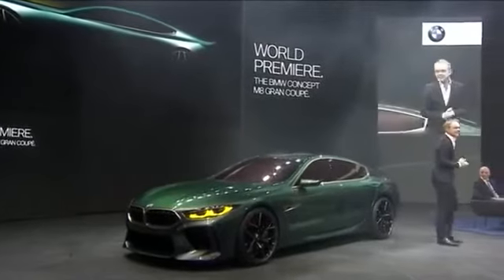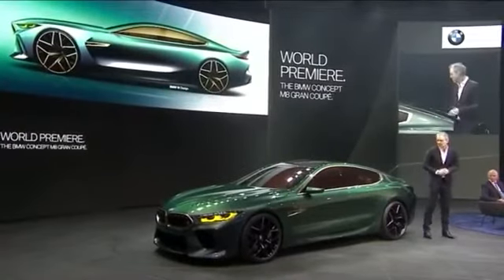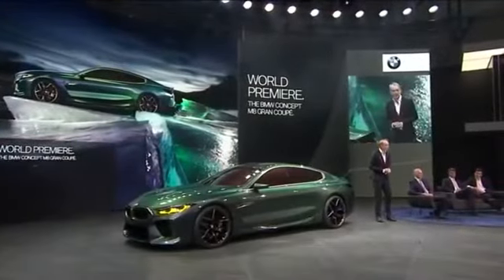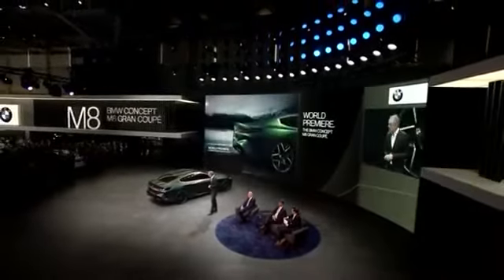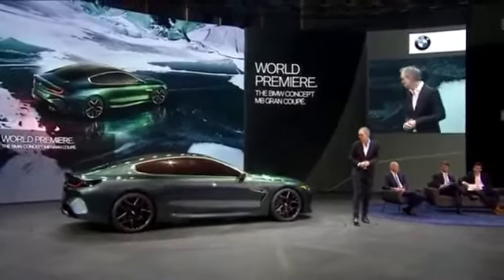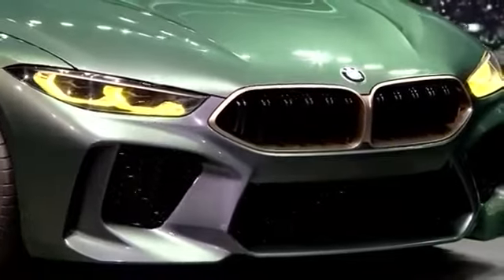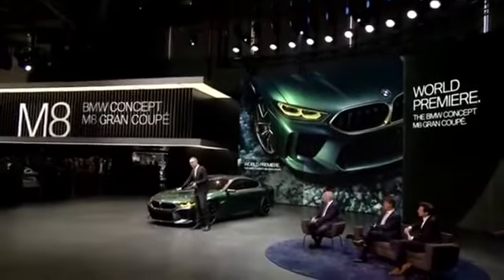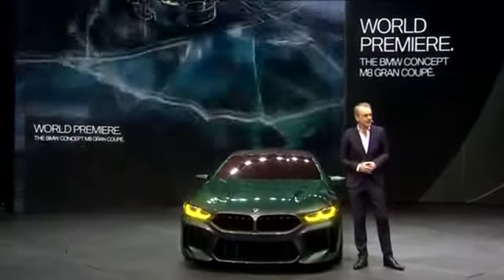WORLD PREMIERE BMW M8 Gran Coupe Concept